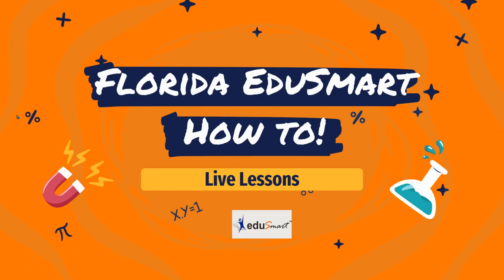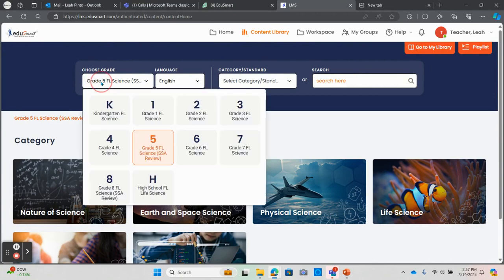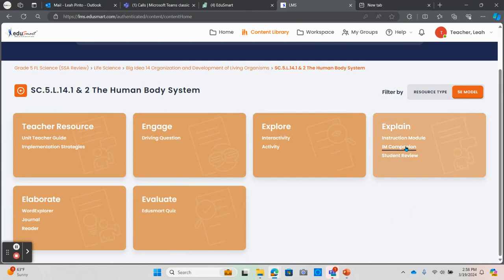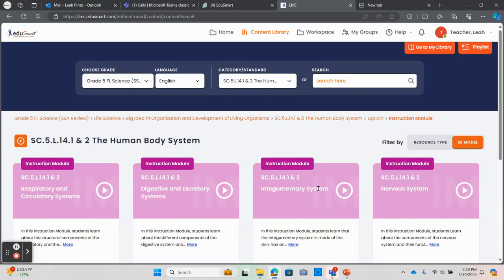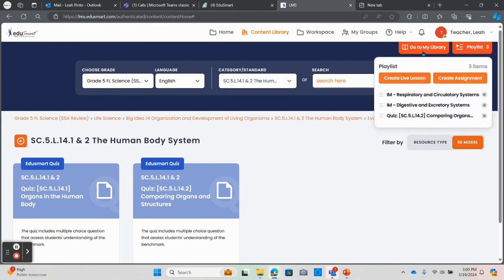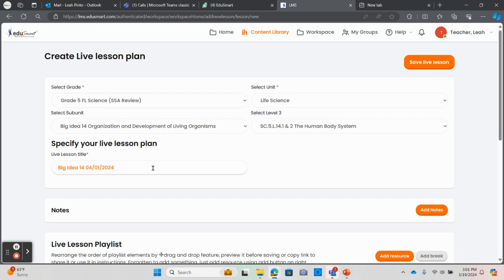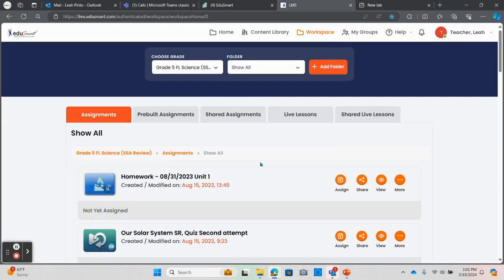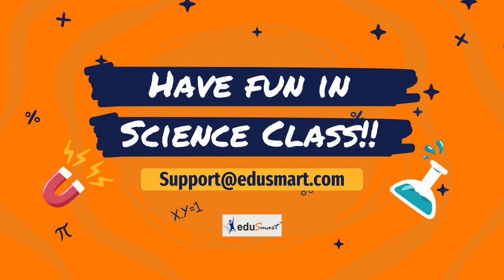Florida How to Live Lessons